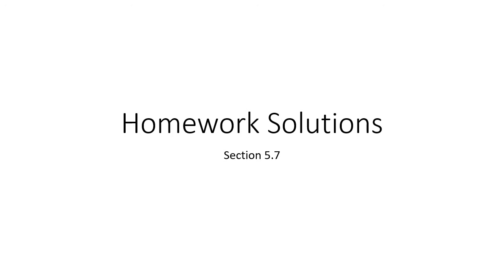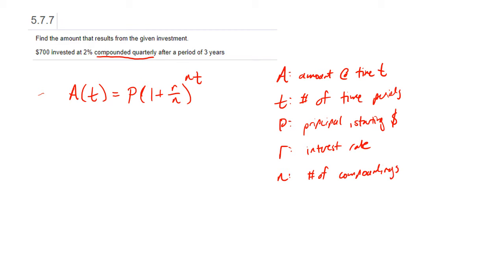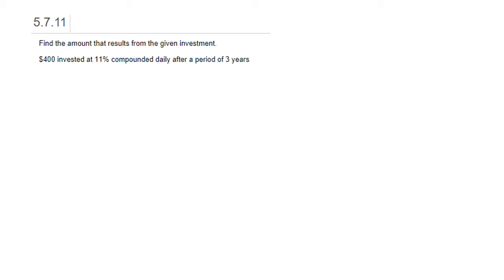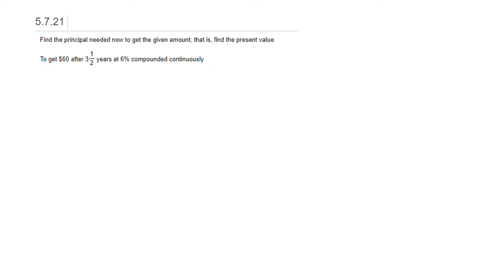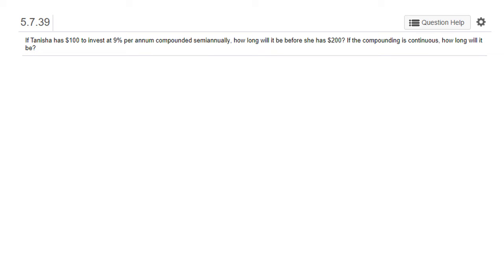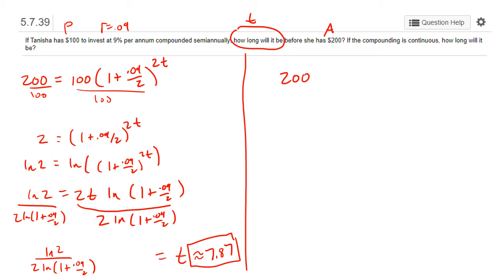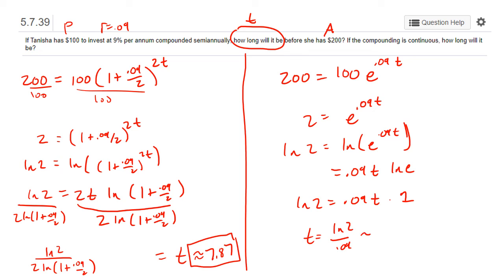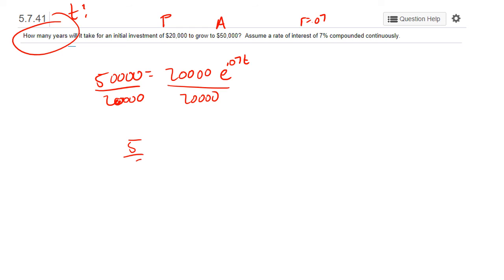Homework Solutions 5 7